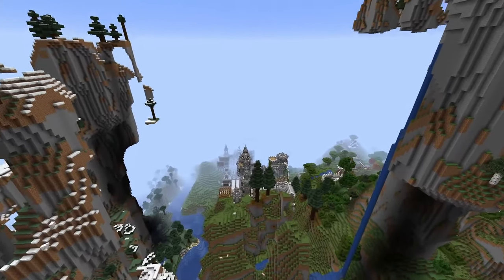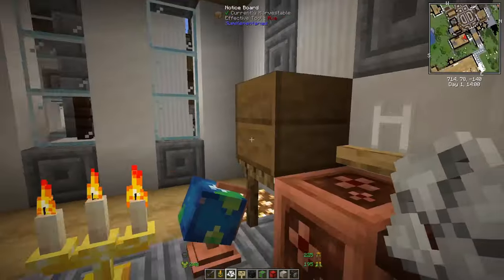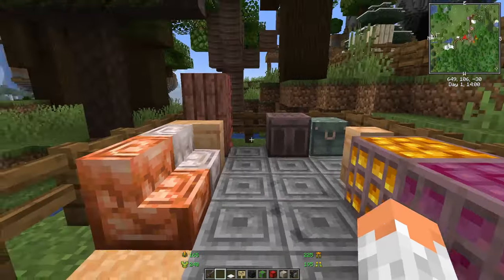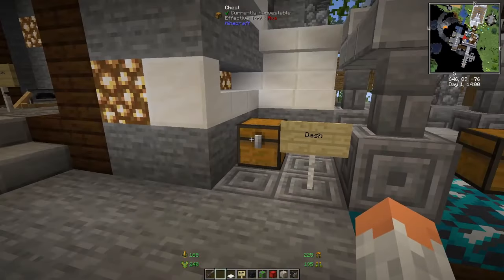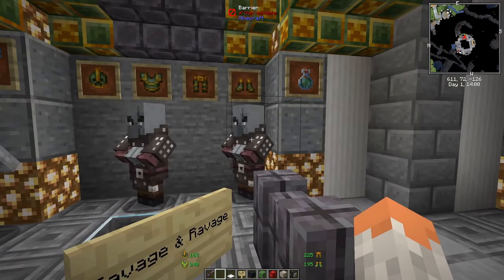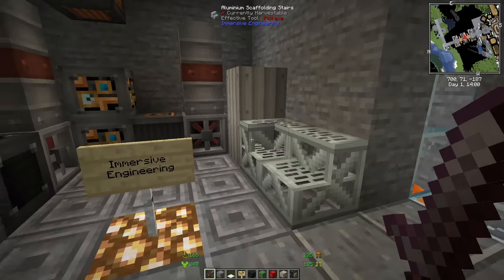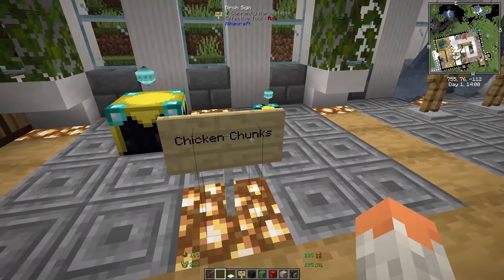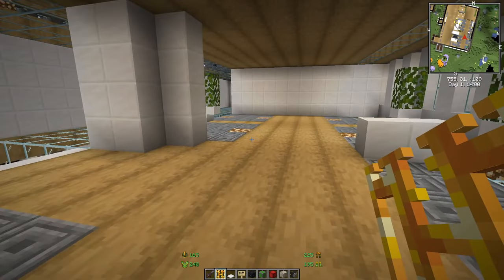Valhelsia 3 Modpack Overview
Hello,
this is Valhelsia 3. A Modpack full of exploration, dungeons and lots of more.
Some mods might change over time, so you might have to check the relations tab on the modpack page.

If you want to click through the specific categories here are the timestamps:

0:00 Intro
0:12 Furniture and Decorations
8:48 Crafting and Cooking
11:47 Beautifiers and World Gen
19:11 Equipment
25:55 Mobs and Dungeons
31:04 Magic Stuff
34:02 Tech and Mech
39:36 Game Changer and Miscellaneous
50:26 Outro